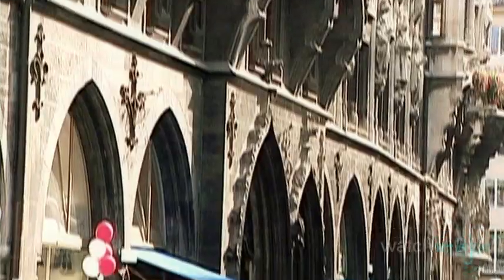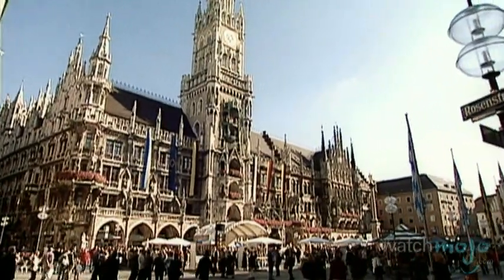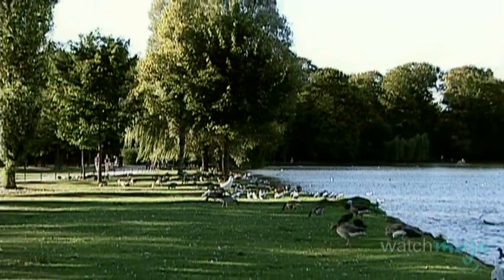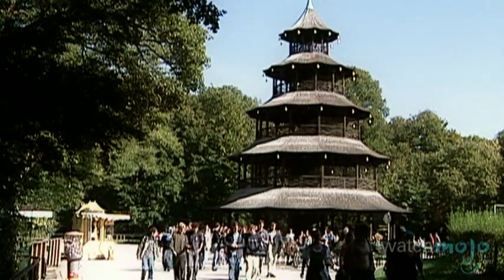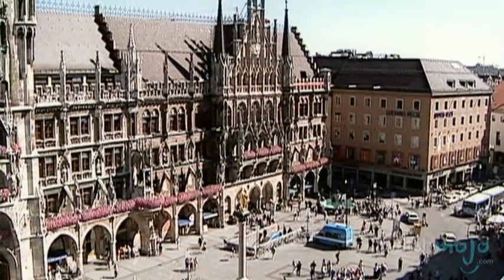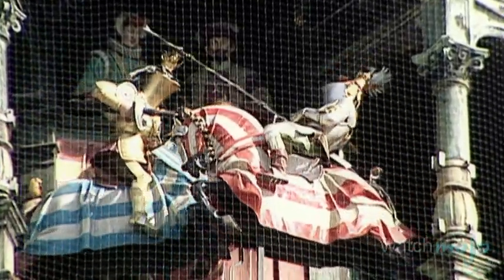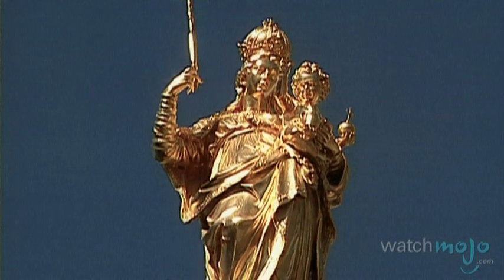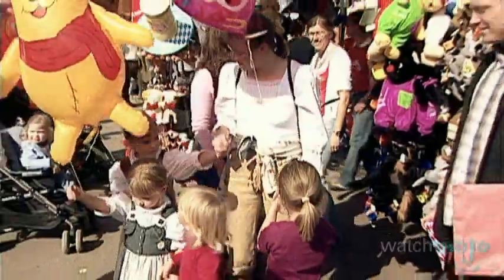Things to Do for Free in Munich, Germany